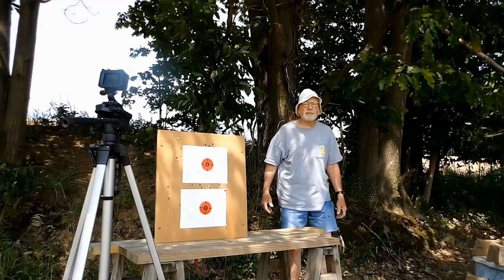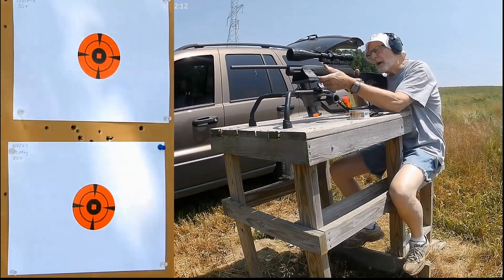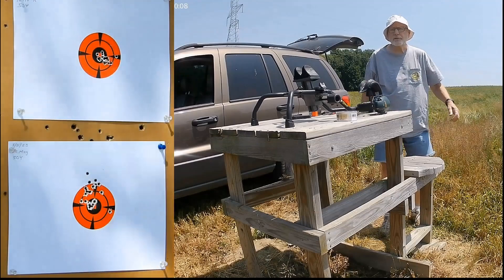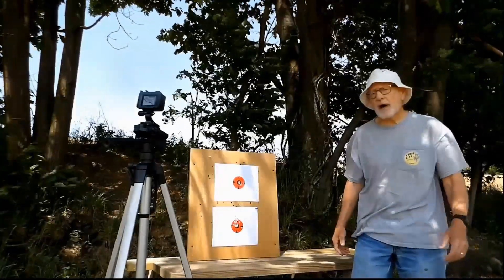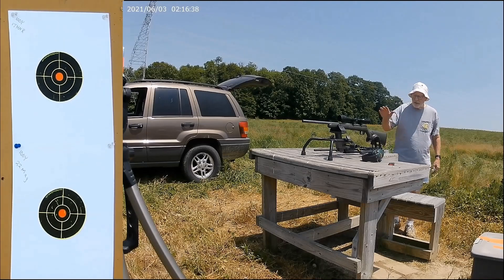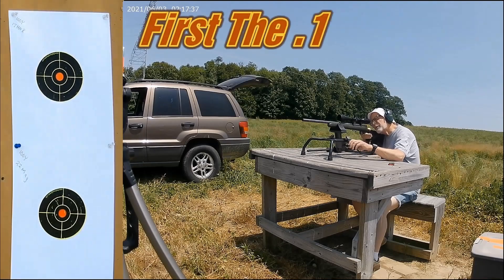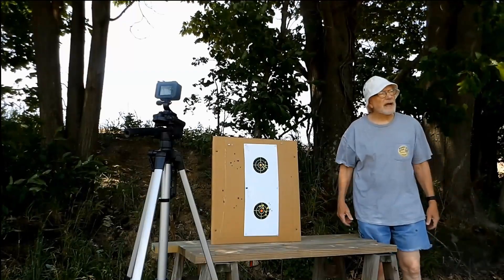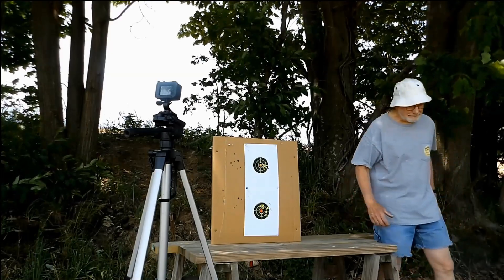Savage .17 HMR and Rossi .22 Mag, 50 and 100 Yards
Having fun shooting on a warm and breezy day with my varmint rifles.   Sorry, fairly long video but it takes time to shoot 70-rounds.